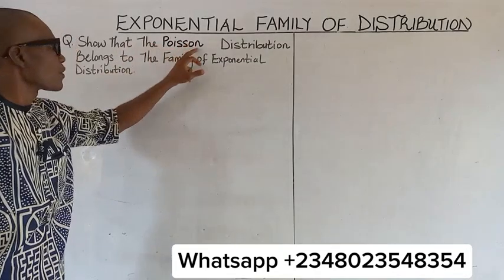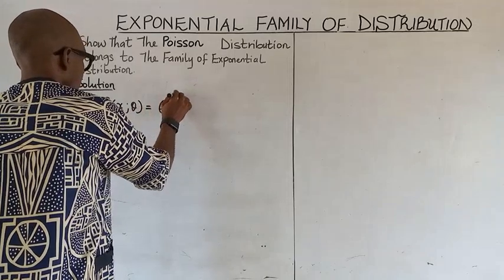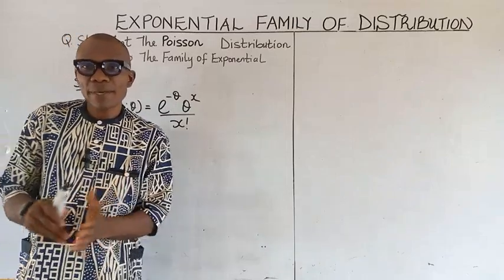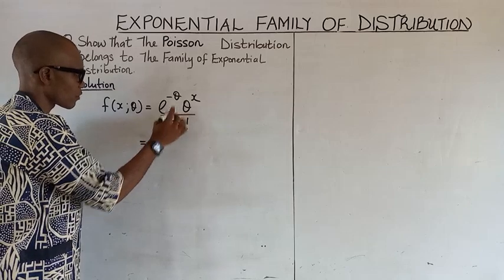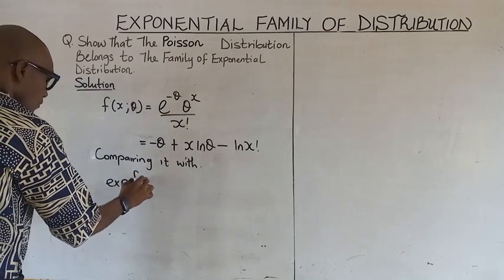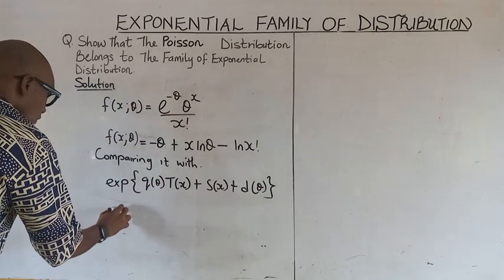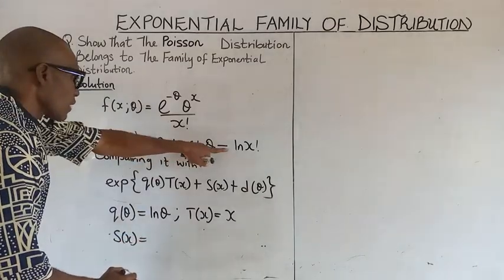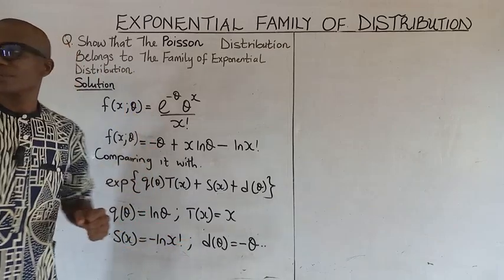Exponential Family of Distribution: Poisson Distribution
This video details how to obtain the exponential family of distribution function. Particularly, we explained how to find the exponential family of distribution for the poisson distribution and how to compare the functions after the distribution has been factored out...